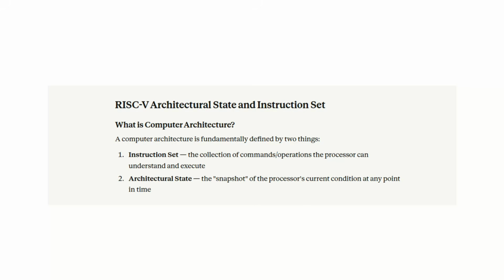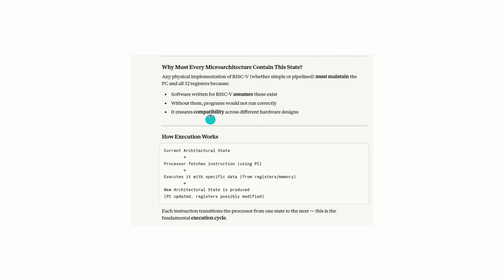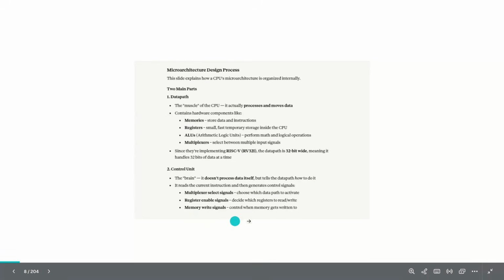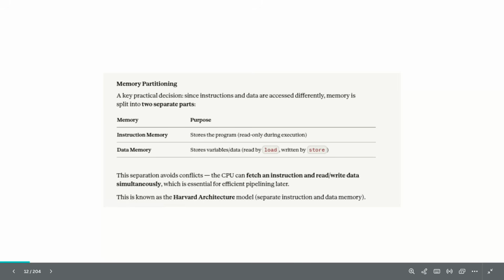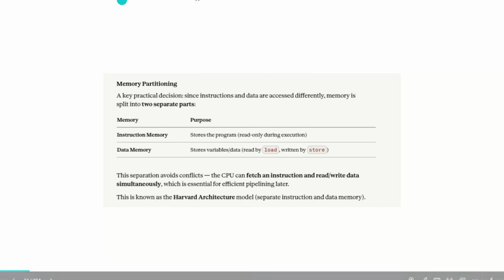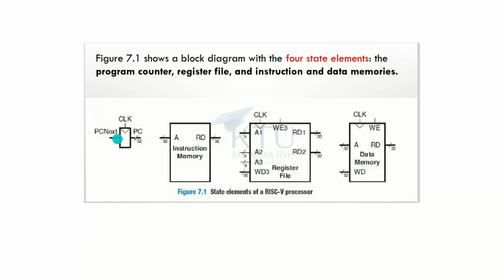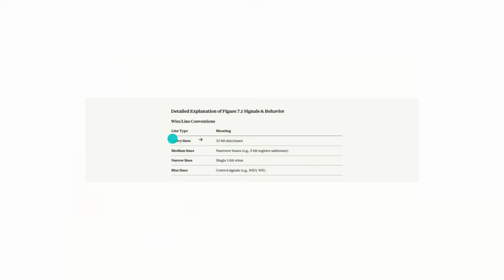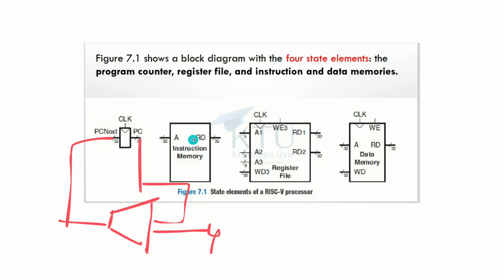coa module-2 rev-1 s4 ktu